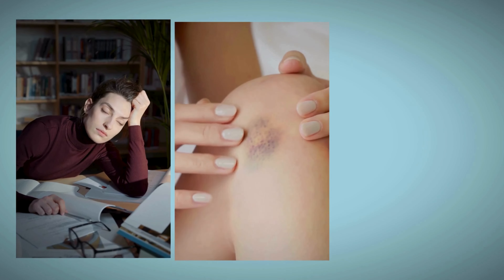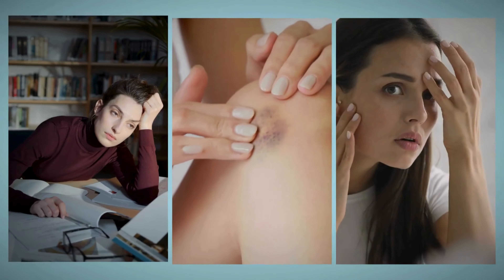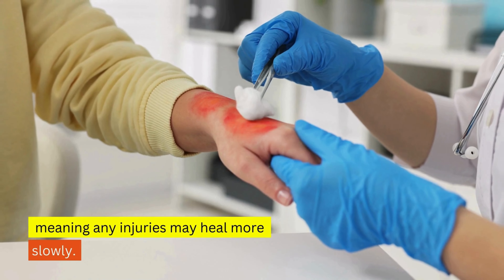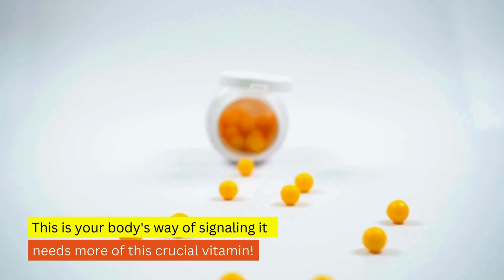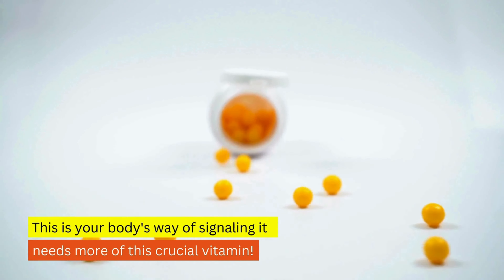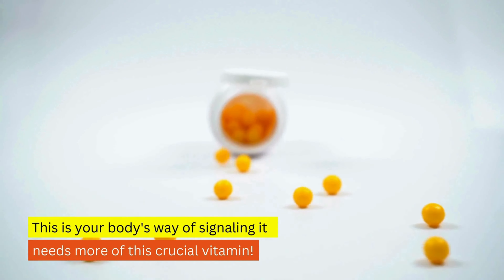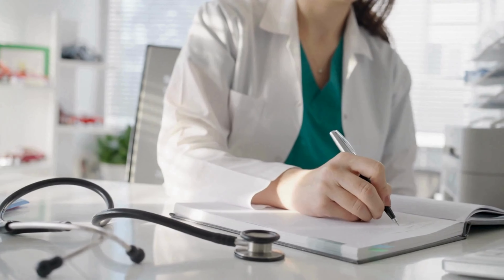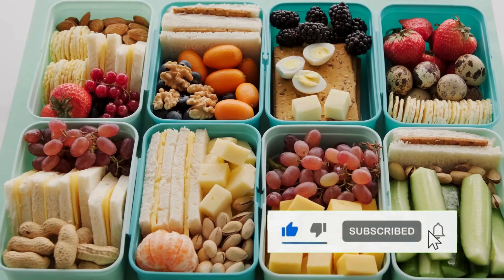DON'T IGNORE These 5 Signs - You May Be VITAMIN C DEFICIENT!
Are you experiencing unexplained fatigue, easy bruising, or rough skin? These could be surprising signs of Vitamin C deficiency! In this video, we uncover **5 warning signs** that your body might be lacking this essential nutrient.

In this video, you’ll learn:
1. How rough, bumpy skin can indicate low Vitamin C levels.
2. The connection between slow wound healing and Vitamin C.
3. Why easy bruising might be a red flag for your health.
4. The role of Vitamin C in maintaining strong bones.
5. How fatigue and low energy could signal a deficiency.

Boost your health by recognizing these signs early! We also provide tips on how to increase your Vitamin C intake through diet and supplements.